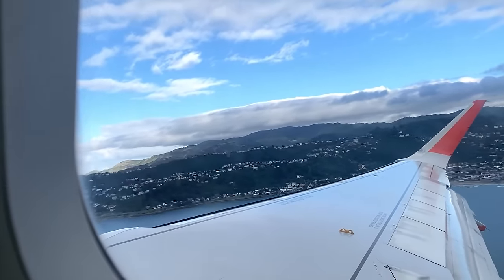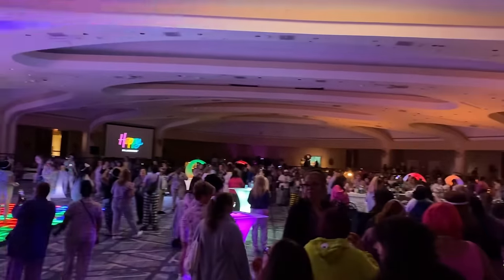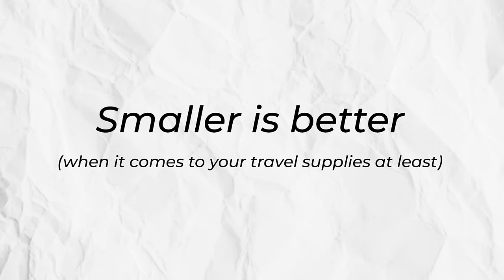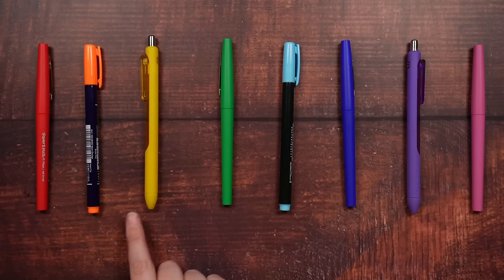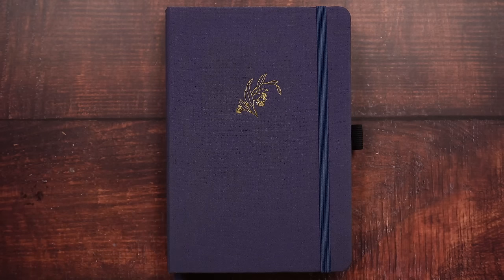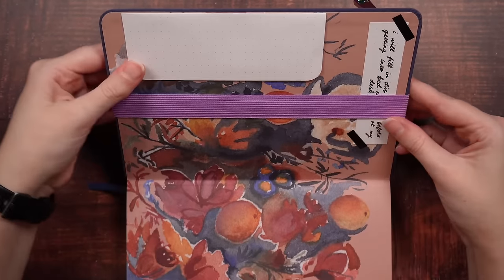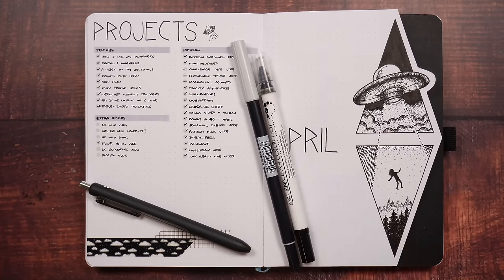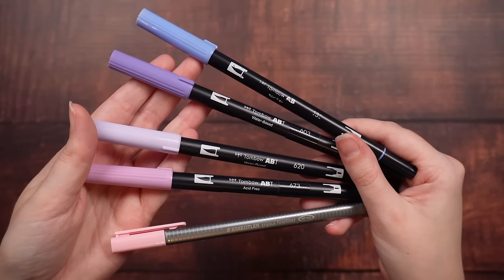Travel Journal Supplies 💜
How do we pick which bullet journal supplies to take with us when traveling? Let's have a look! 💪
Want to nab my essential travel supplies? Check out the list below!

Every time:
- Pencil case (mine isn't available anymore, but this is a similar idea)
- Staedtler 2H pencil
- Pens associated with any journal themes (small collection)
If needed:
- Tombow Double-sided Tape roller
- Scissors (don't take it in your carry on)

💜 Timestamps
0:00 - Travel journal supplies
0:33 - Consideration 1
1:59 - Consideration 2
3:22 - Consideration 3
4:30 - Consideration 4
5:05 - Consideration 5
6:07 - Consideration 6
7:09 - My travel notebooks
8:18 - Travel pencil case
9:16 - Travel stationery
10:09 - Bonus travel supplies
11:09 - Other travel supplies
11:54 - My travel supplies
12:26 - More travel journaling ideas

💜 Video equipment
Everything I use to make my videos